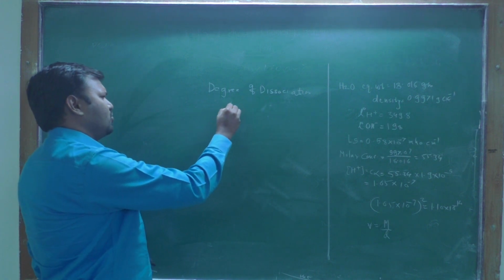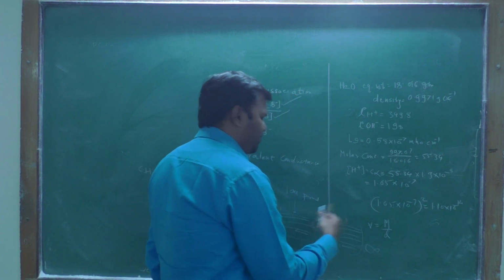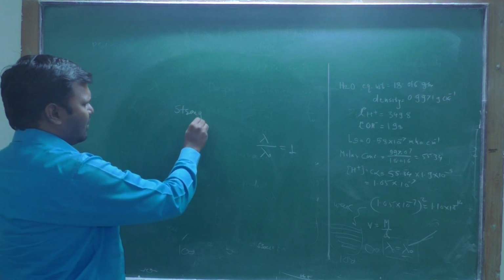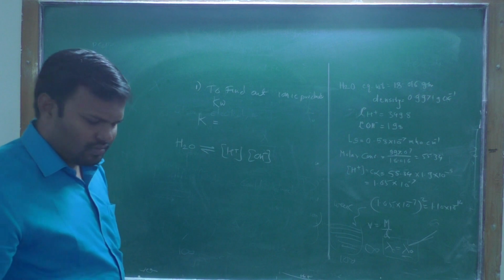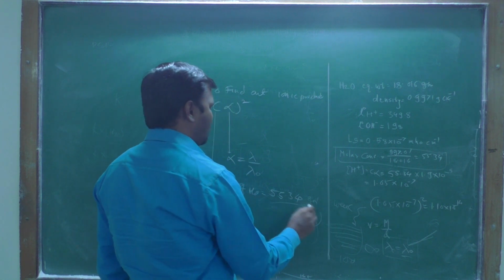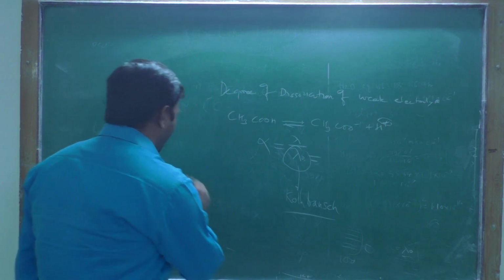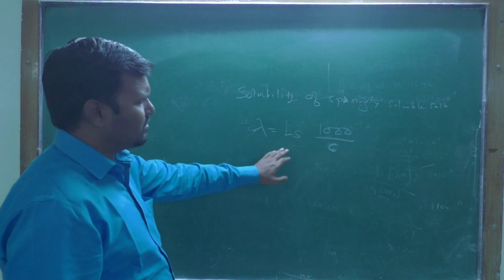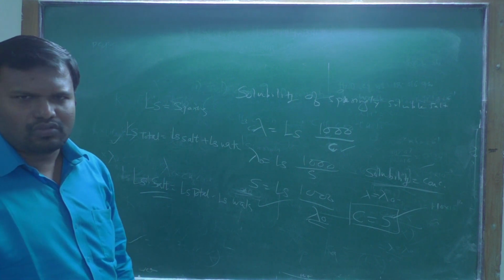T.Y.B.SC.IIL-5IIApplication of equivalent conductanceII